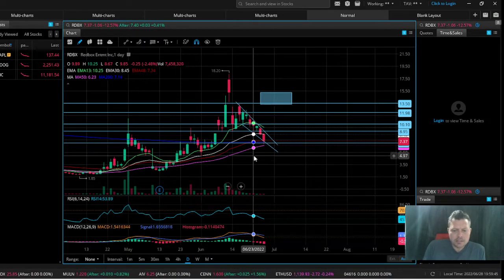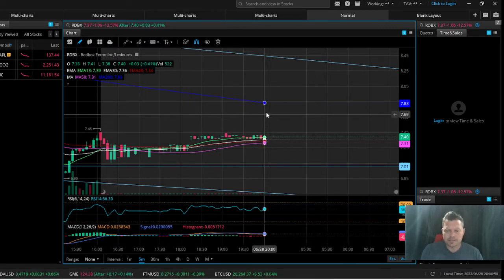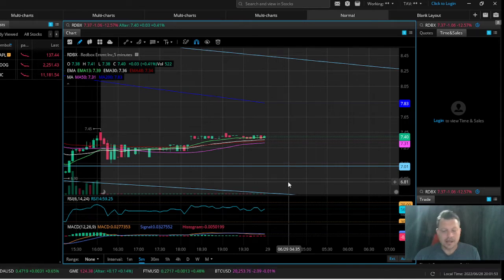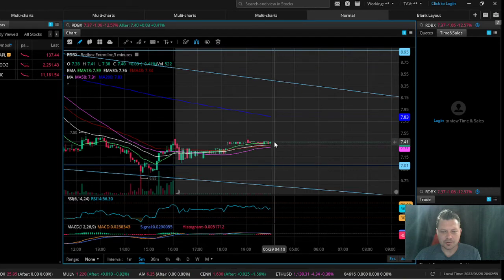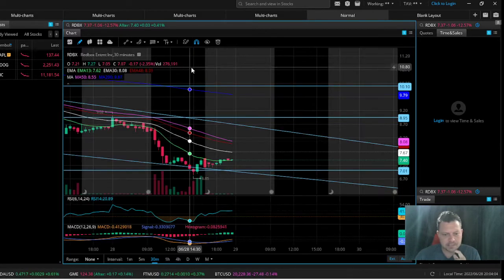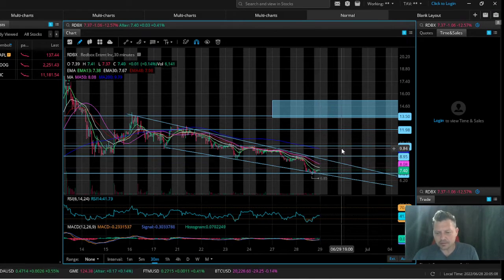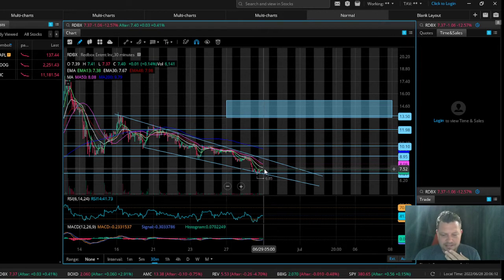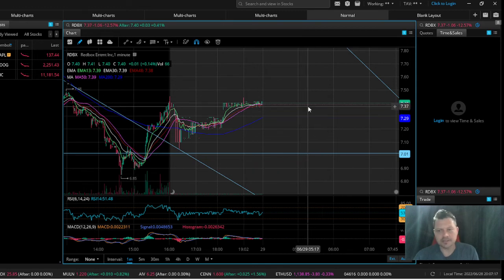Don't forget about this!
Sorry if there is background noise, my miner was running